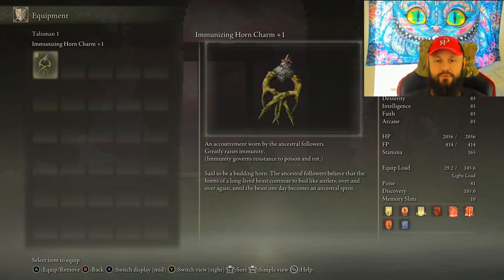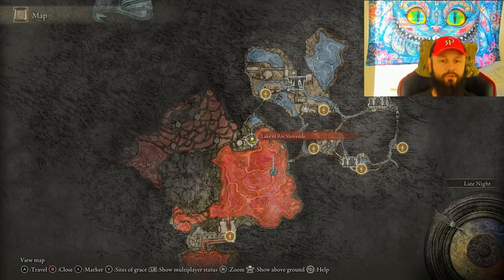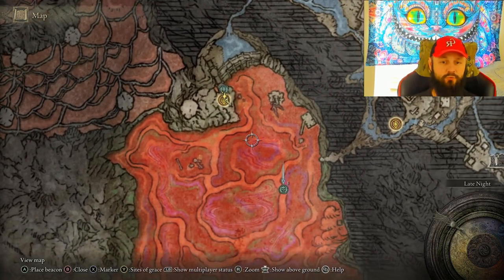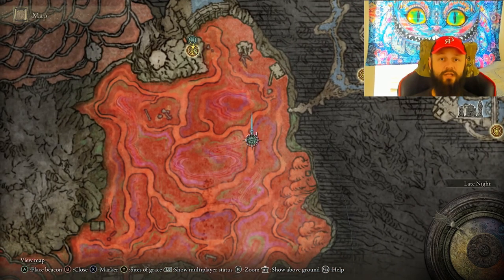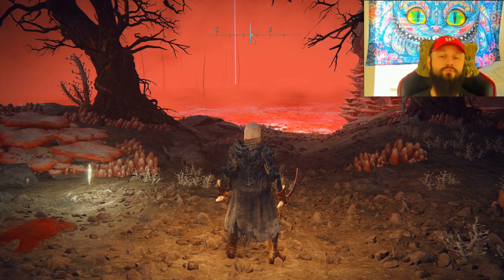Immunizing Horn Charm +1. ELDEN RING (VER 1.08).